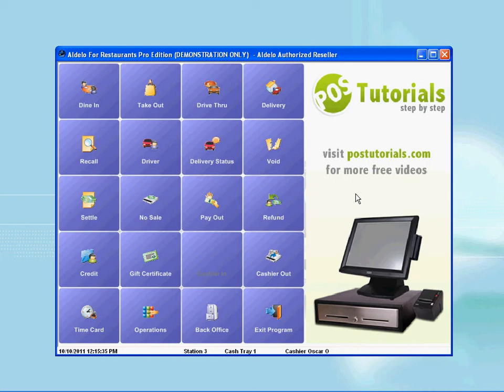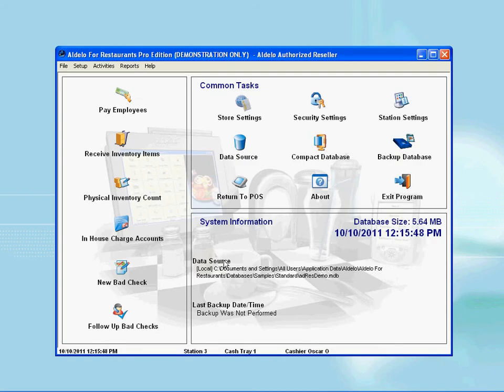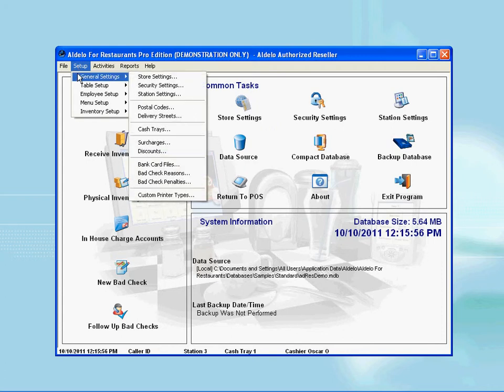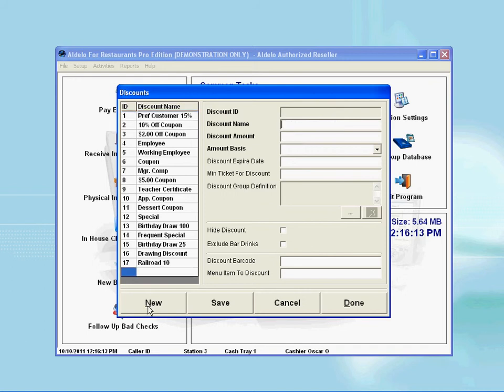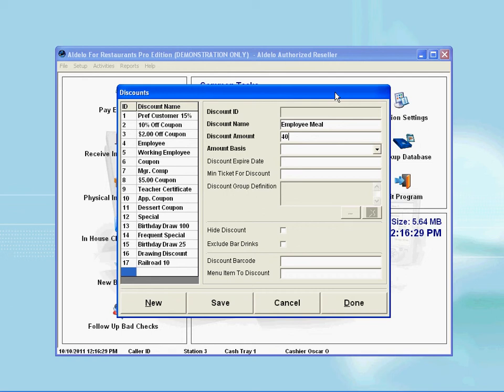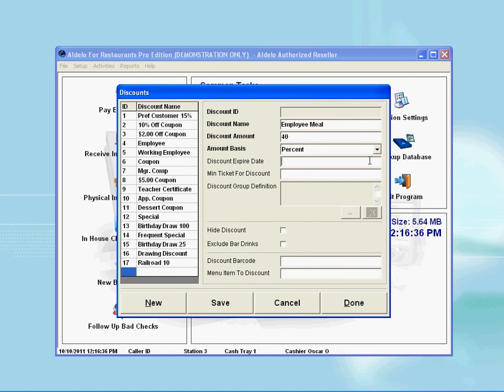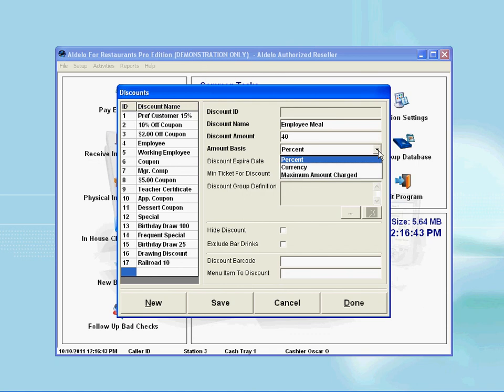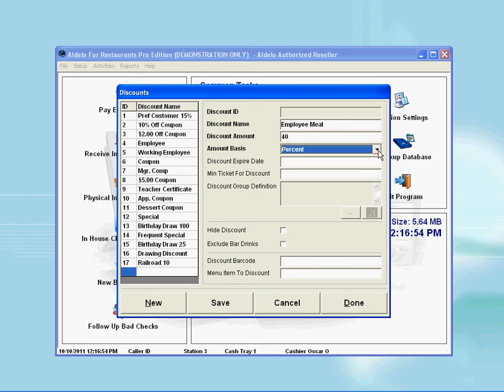Aldelo Point of Sale Tutorial - How to Create a Discount Rate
In this tutorial you will learn how to create a discount rate in Aldelo for Restaurants. These are step by step video instructions that you can follow easily.